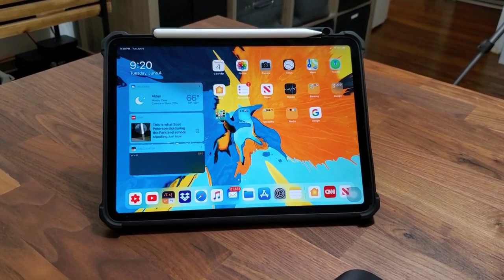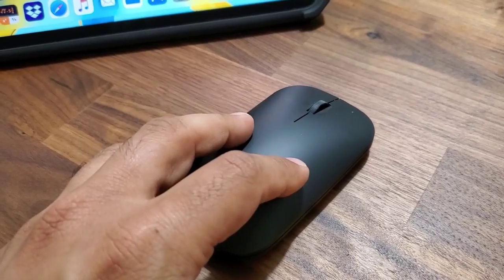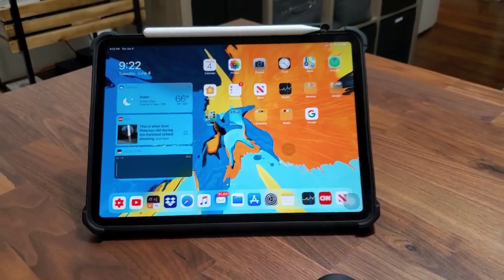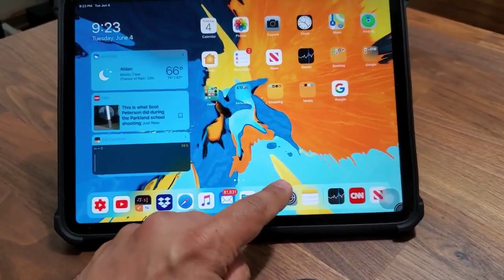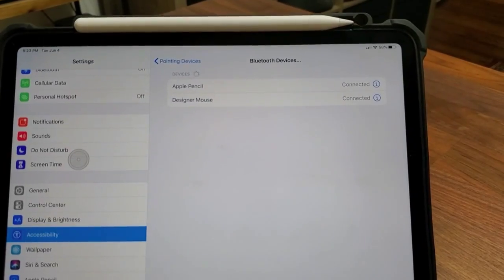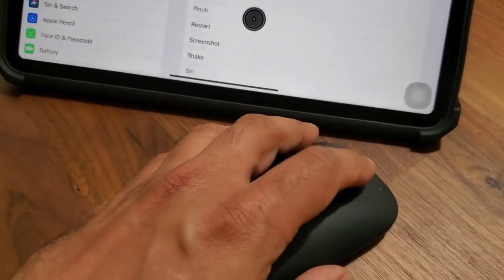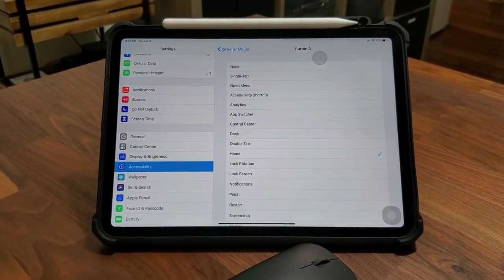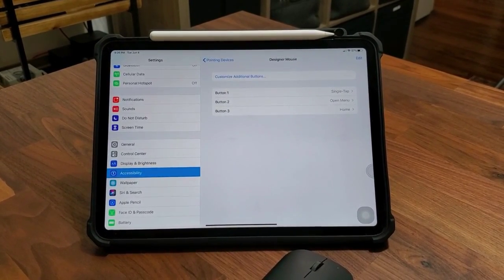iPadOS (iOS 13) running on iPad Pro - MOUSE SUPPORT ENABLED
In this video, I will show you guys how to use a wireless bluetooth or wired mouse, including the apple magic mouse on your iPad. In this video I am using an iPad Pro 11 Inch for this demonstration but this will work any iPad running iPadOS (iOS 13).

Companies can send product to the following address:

Attn: SAKITECH
135 S Springfield Rd. Unit #681